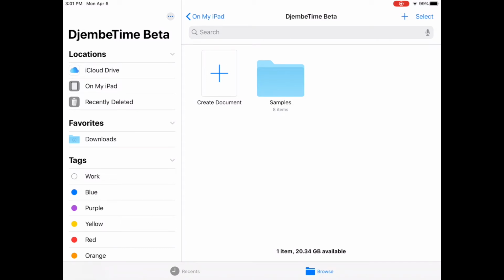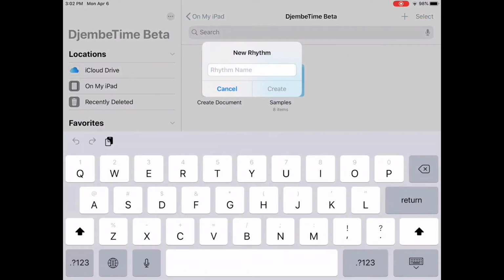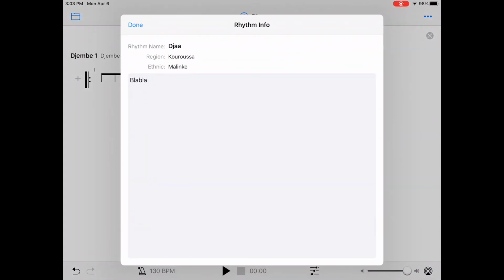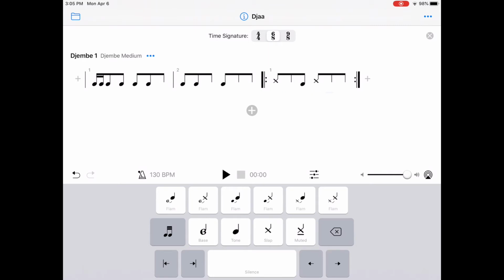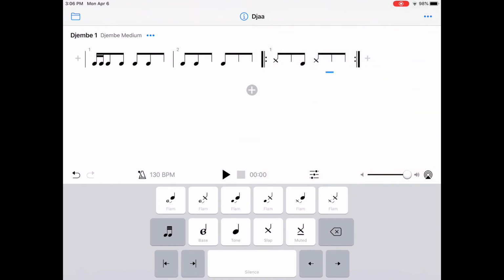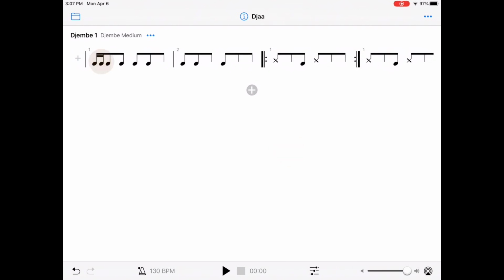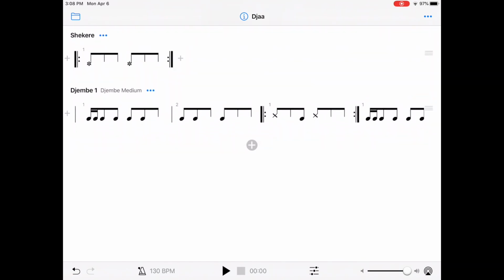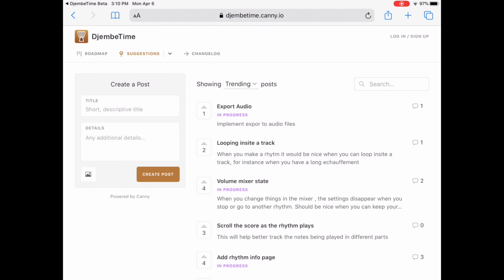DjembeTime Last Beta Before Release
In this video I show the latest build of DjembeTime Beta that I hope will be the last one before the 1.0 release.